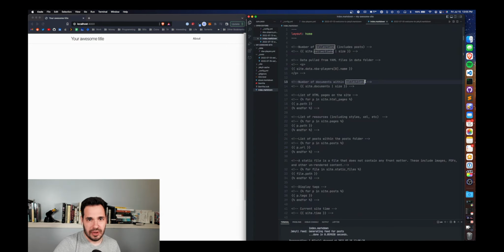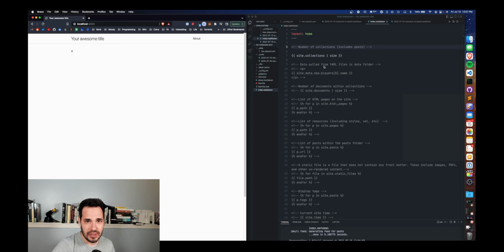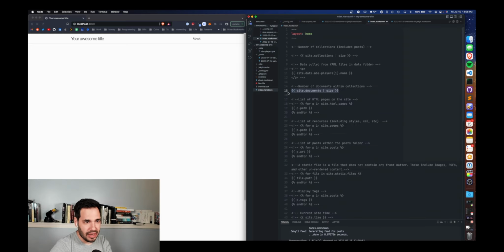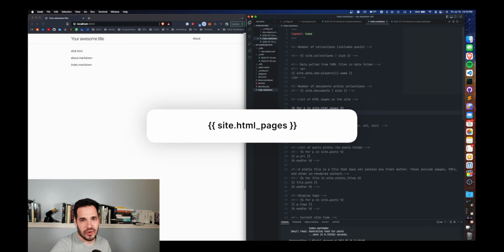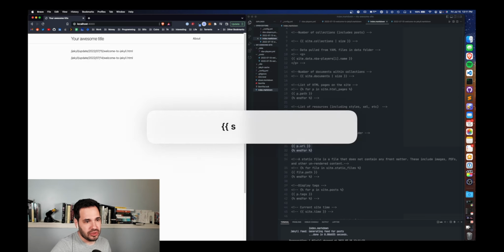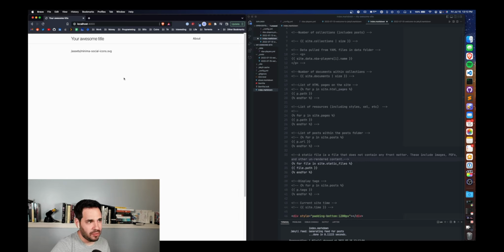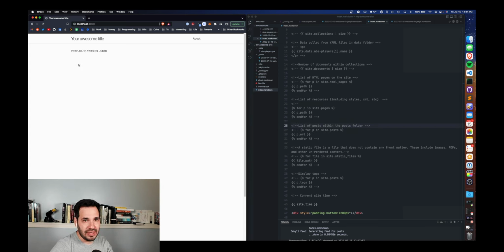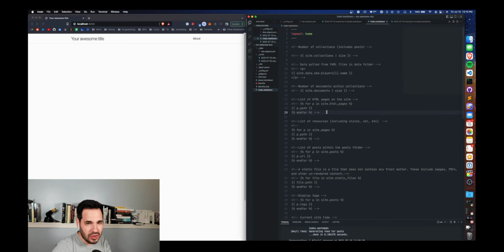Liquid Site Variables (Jekyll & Shopify)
Let's take a look at some options with site variables that are open to us using the Liquid templating engine (like in Shopify & Jekyll)

00:00 Intro
00:34 site.collections
00:58 site.data
01:19 site.documents
01:49 site.html_pages
02:04 site.pages
02:24 site.posts
02:40 site.static_files
02:57 site.tags.TAG
03:19 site.time